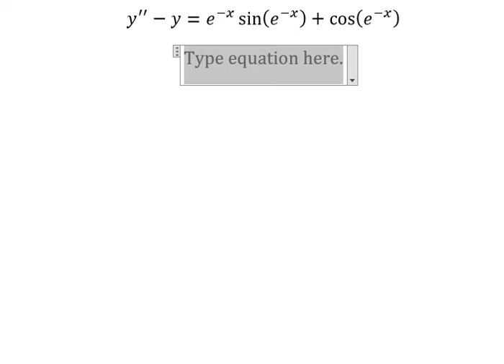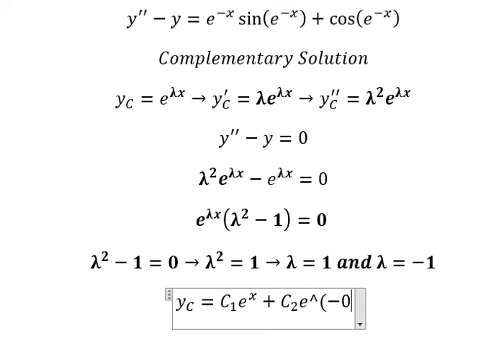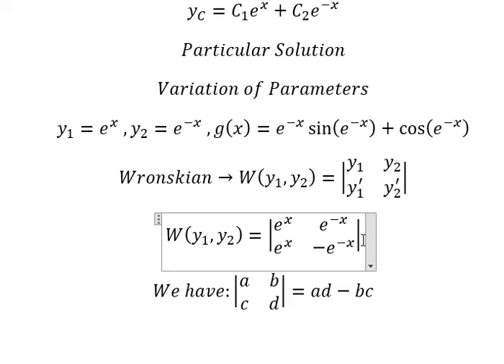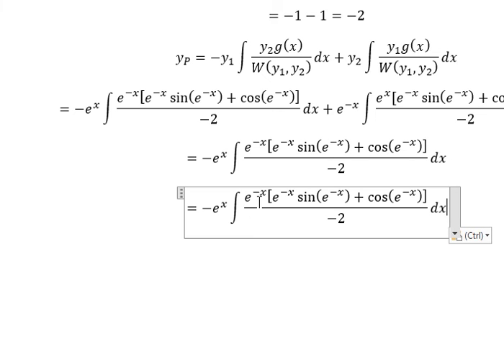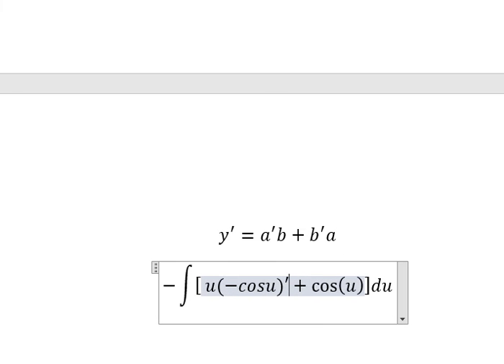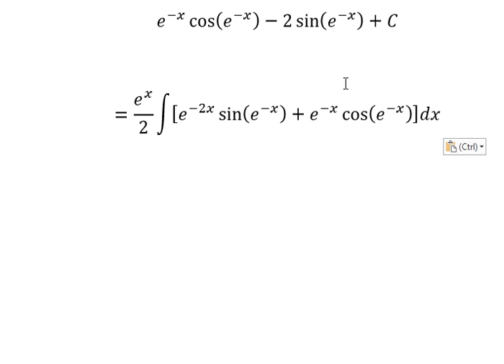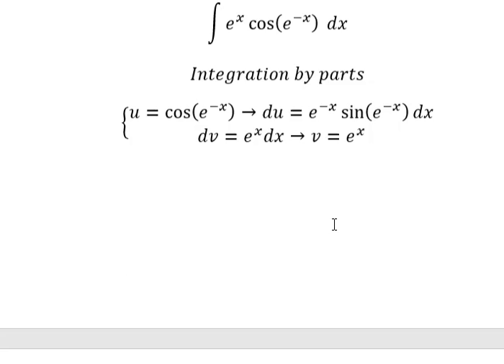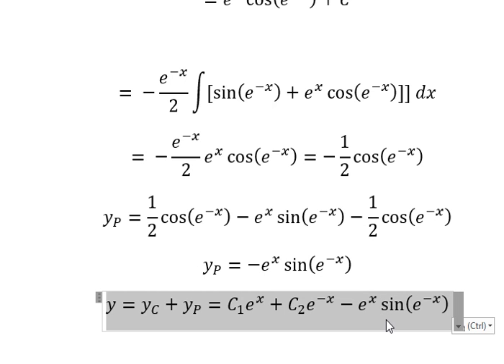Variation of Parameters ( Variación de parámetros) y''-y=e^(-x) sin⁡(e^(-x) )+cos⁡(e^(-x) )